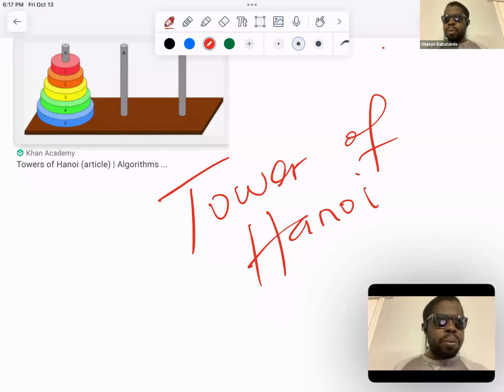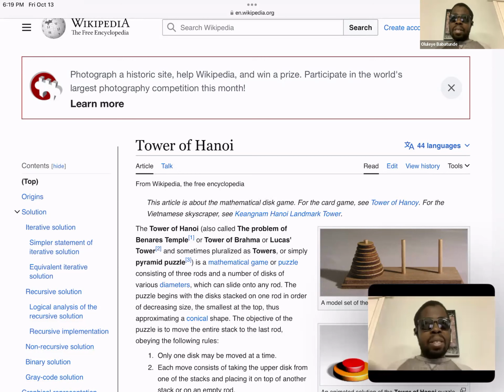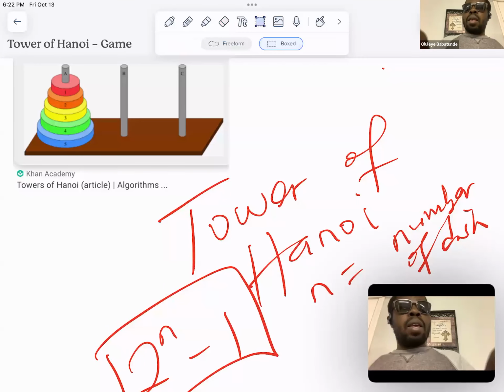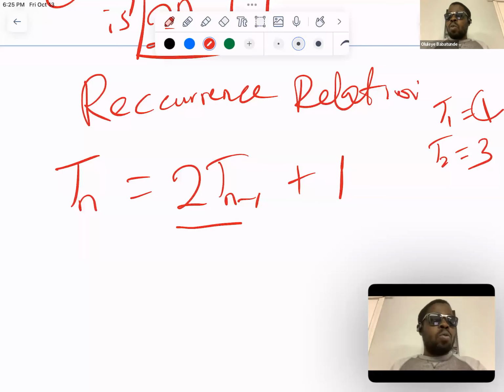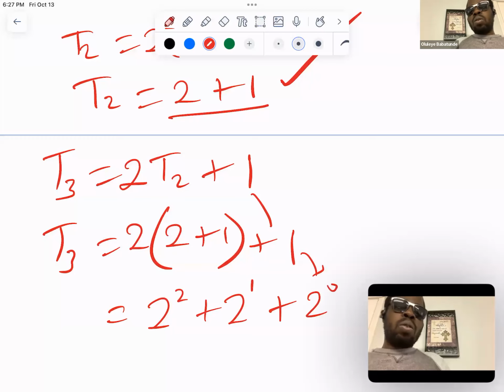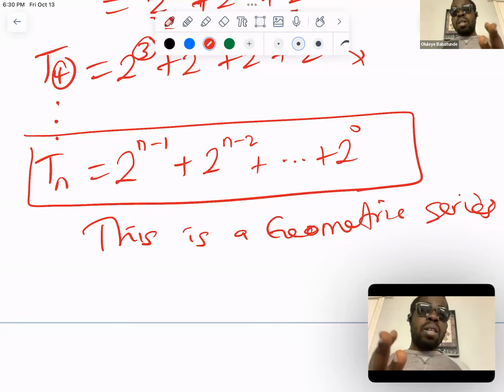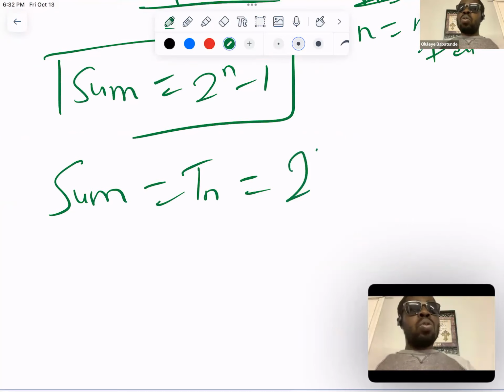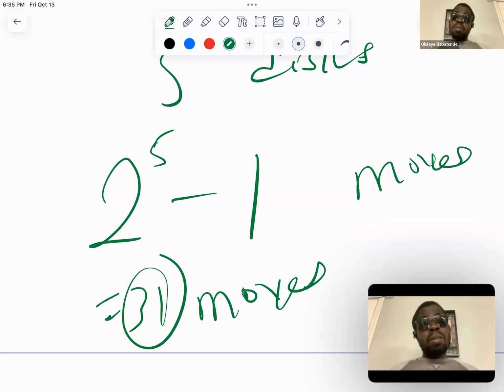Tower of Hanoi Game | Hezekiah, OB October 13, 2023